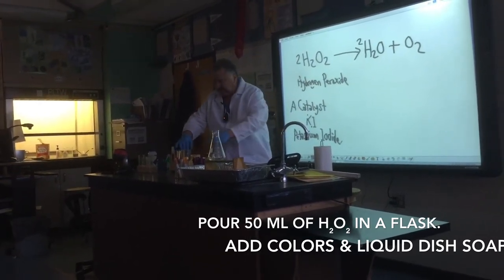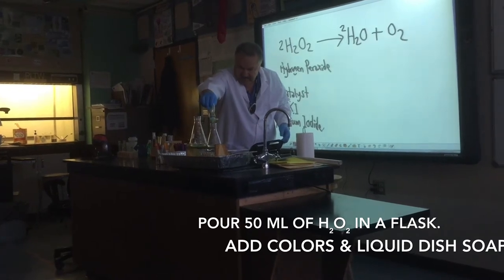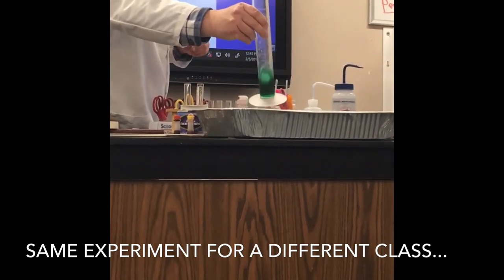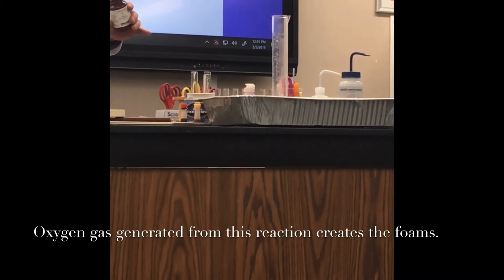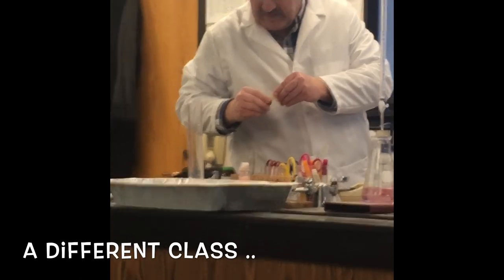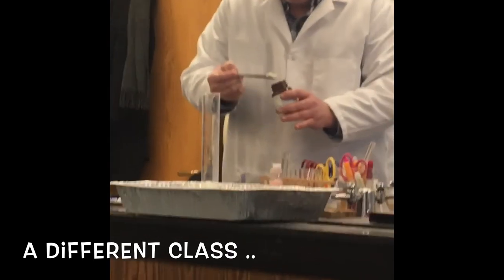Lab# 4 Catalytic Decomposition of Hydrogen peroxide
Catalytic Decomposition of H2O2 – Elephant’s Toothpaste

The elephant toothpaste demo is one of the most popular chemistry demonstrations, in which a steaming tube of foam keeps erupting from its container, resembling a smooshed tube of elephant-sized toothpaste. The classic demo uses 30% hydrogen peroxide, which is not safe especially for kids.

Description:
The iodide ion (from KI) is used as a catalyst to decompose H2O2, liberating water, oxygen and heat.
Hydrogen peroxide (H2O2) is a reactive molecule that readily decomposes into water (H2O) and oxygen:
• 2H2O2 → 2H2O + O2(g)
The potassium iodide (KI) reacts with the hydrogen peroxide (H2O2) by removing an oxygen atom. This essentially produces water and oxygen gas (H2O + O2). The oxygen gas produced gets trapped in the soap which produces the big ball of foam. The reaction produces oxygen gas, water and iodine.

Materials:
30% H2O2
  1 L Graduated cylinder
Potassium Iodide (KI)
        Food coloring
Liquid dish detergent
A Large bin

Procedure:
1. Pour 50 mL of 30% H2O2 in the 1 L graduated cylinder. Add 3 drops of food coloring. Add a small layer of liquid dish soap to the colored H2O2 solution by adding the soap drop wisely down the side of the graduated cylinder.
2. To generate the foam, add KI from a half-filled spatula to the H2O2 solution. Oxygen gas generated from this reaction will create large amounts of colored foam which will rise out of the graduated cylinder.